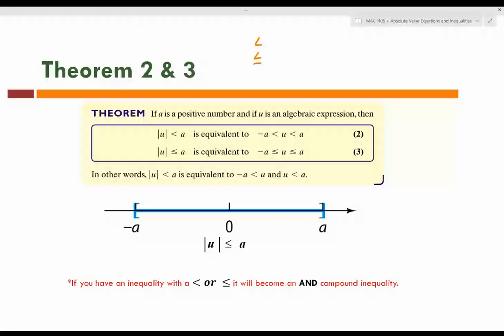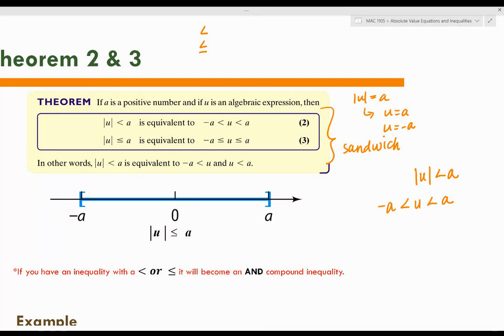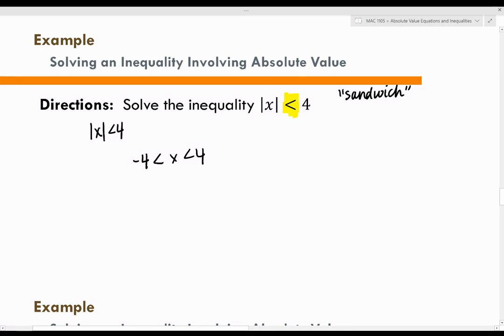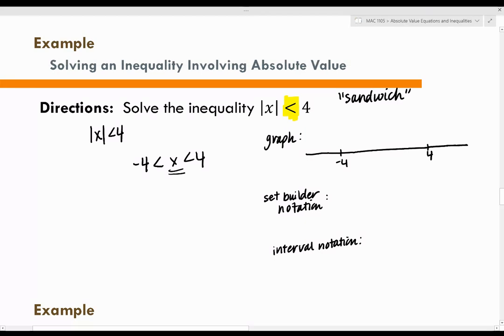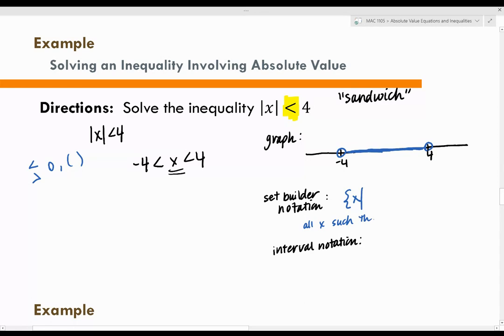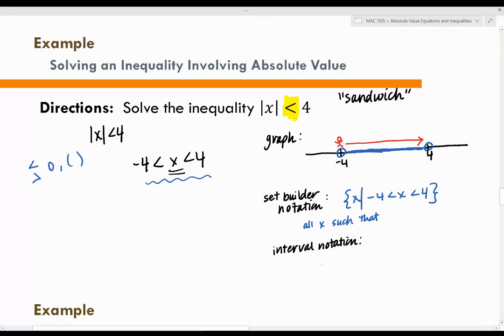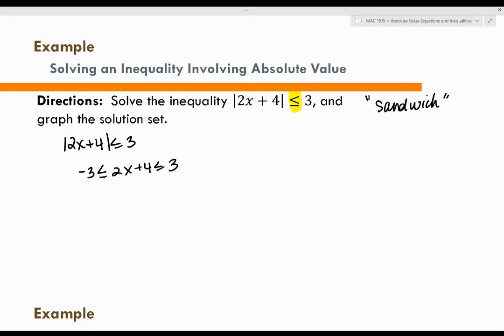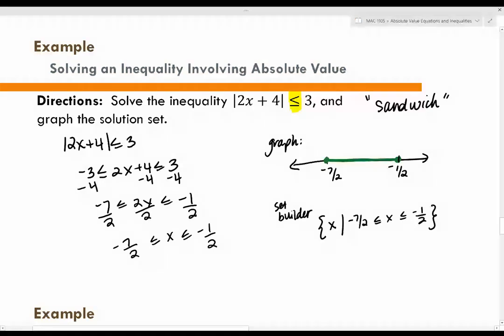Absolute Value Inequalities (Pt.1)